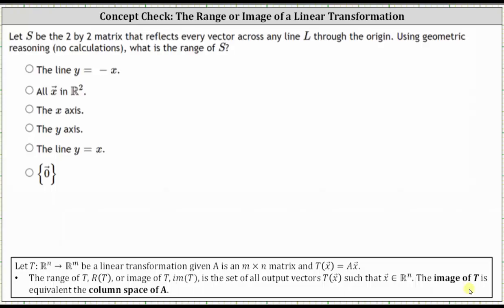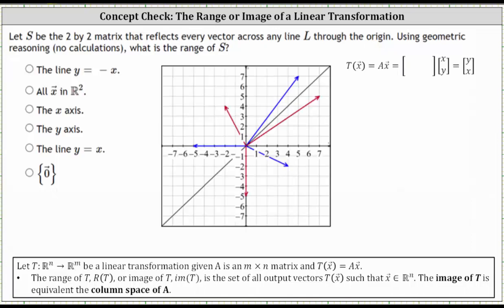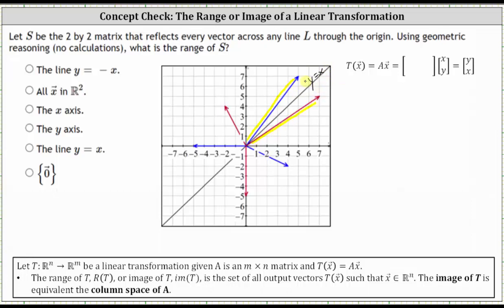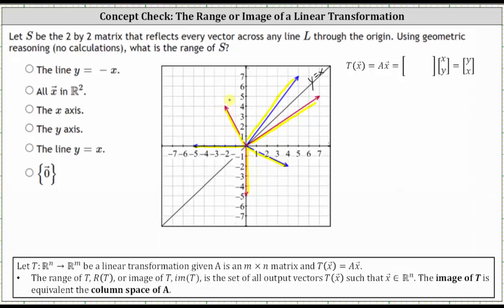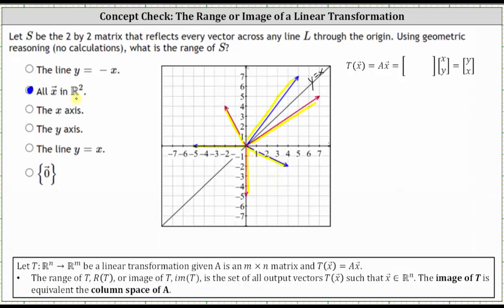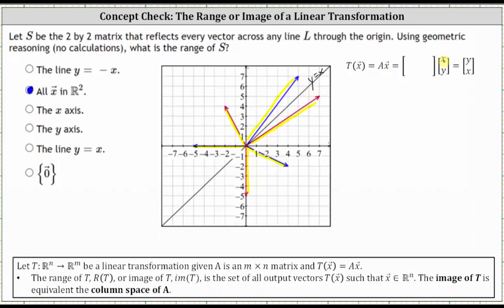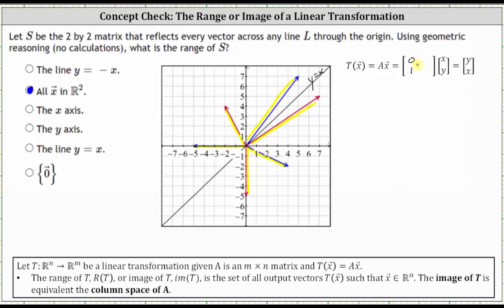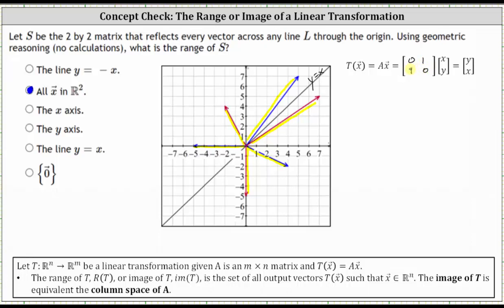Concept Check: Describe the Range or Image of a Linear Transformation (Line Reflection)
This video explains how to describe the image or range of a linear transformation.